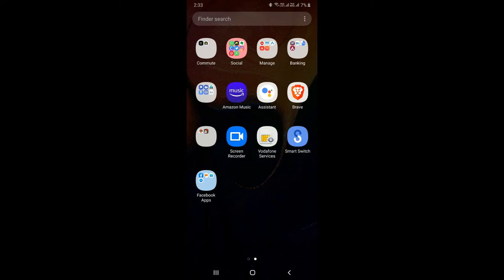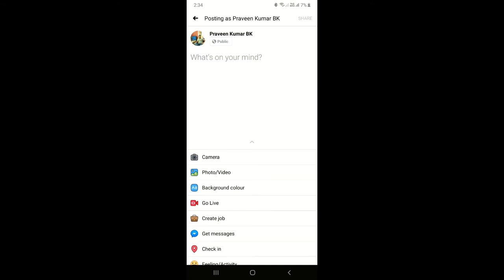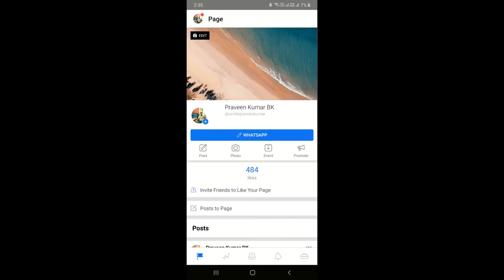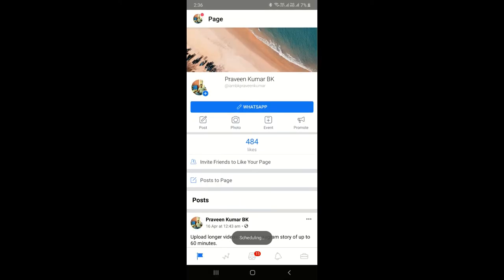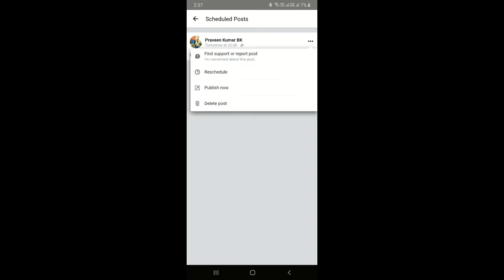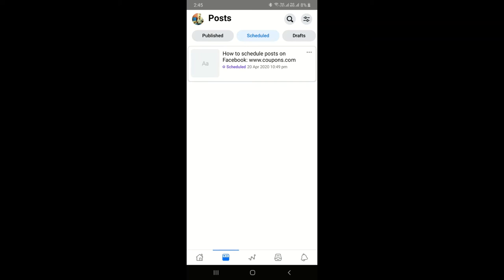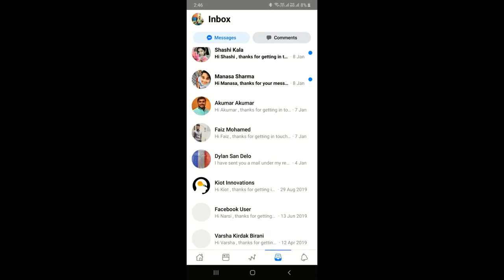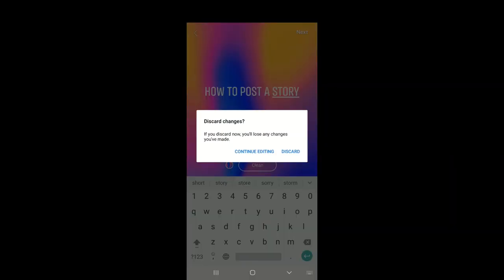How to Manage Facebook Business Page on Mobile Effectively | Mobile Video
If you are looking to manage a Facebook businesspage on mobile effectively, this video is for you. With these four apps, you can manage multiple Facebook business pages. Find the answer to queries such as,

How to schedule posts on a Facebook business page?
How to edit scheduled posts on Facebook?
How to manage scheduled posts on Facebook?
How to see post insights or performance?
How to respond to messages on your business page?
How to post on a Facebook story?

If you got more queries or clarifications, write them below. I am happy to help you.